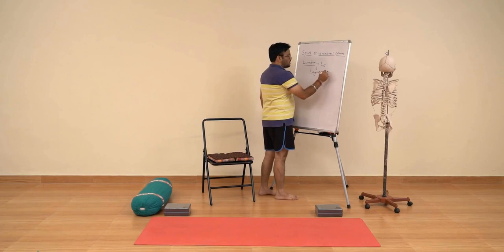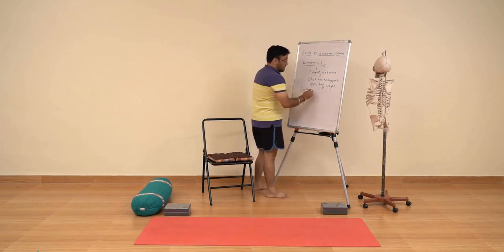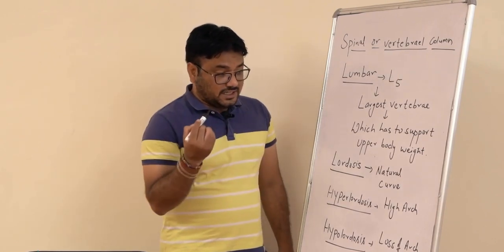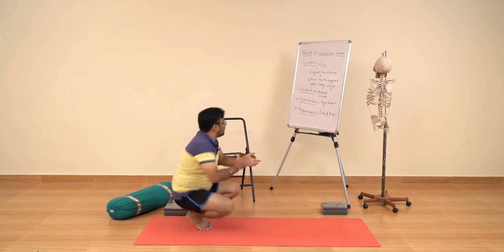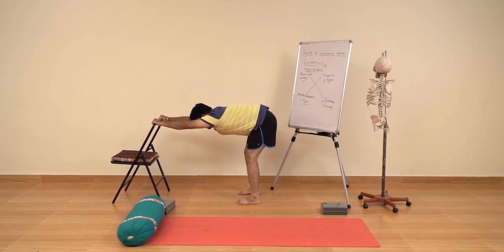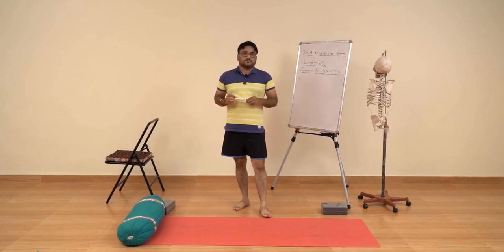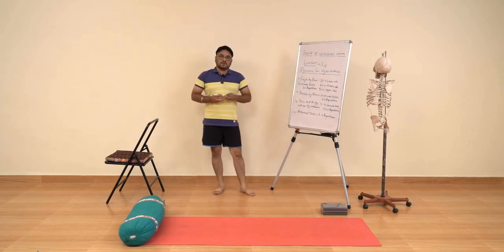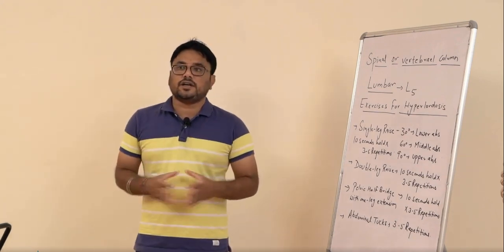V8 Lumbar Spine Lower back Part 1